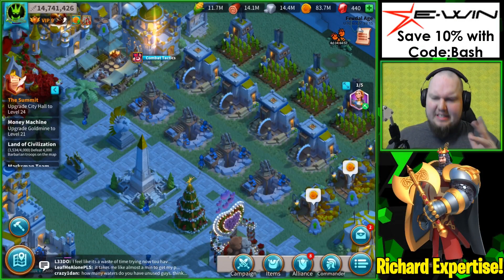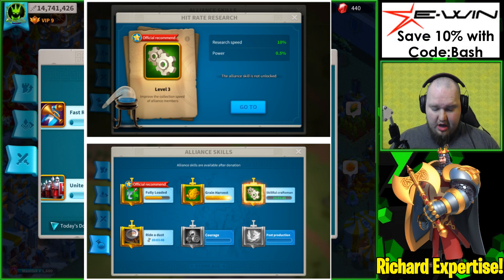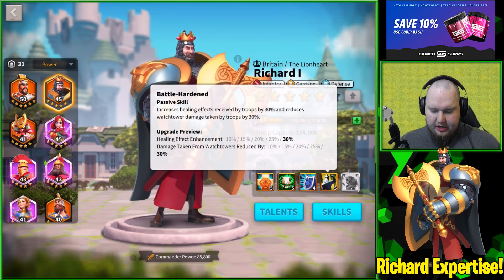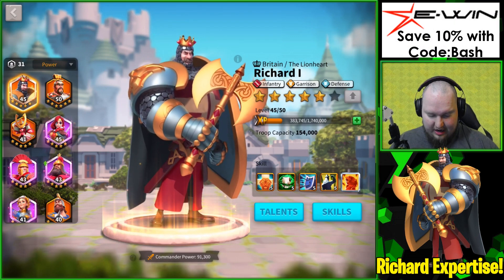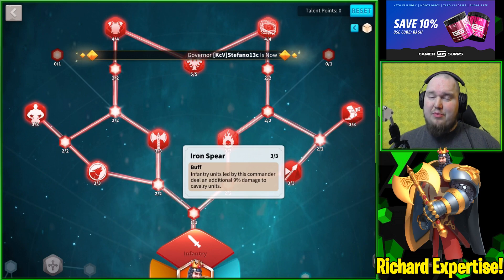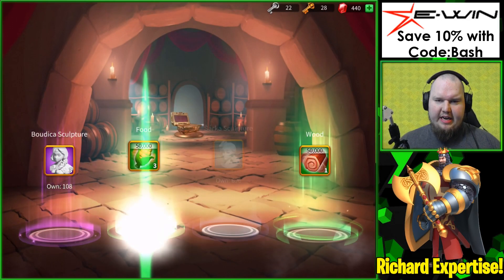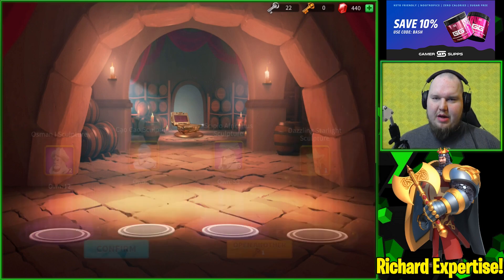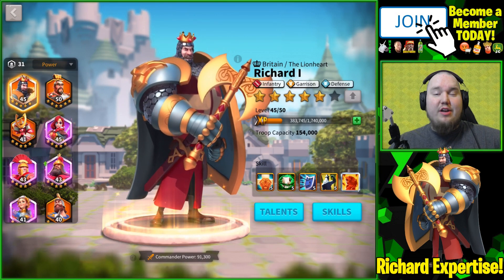MAXING RICHARD + UPDATE SNEAK PEEKS! - Rise of Kingdoms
Download Rise of Kingdoms:
iOS

Category: Games
Updated: Dec 16, 2016
Version: 8.709.2